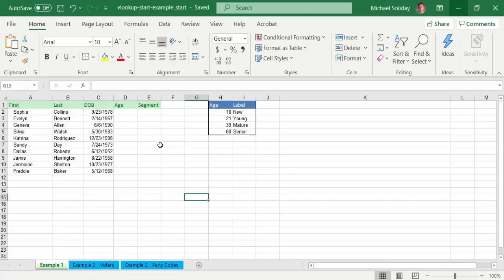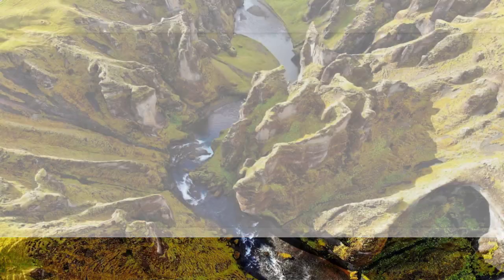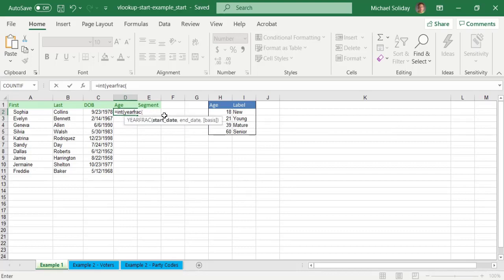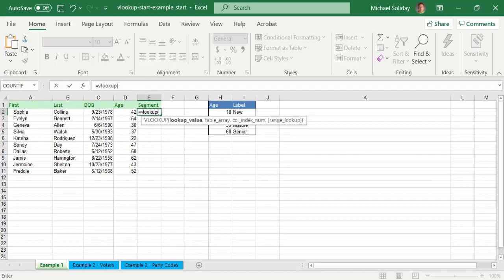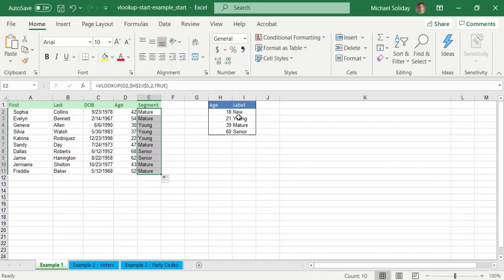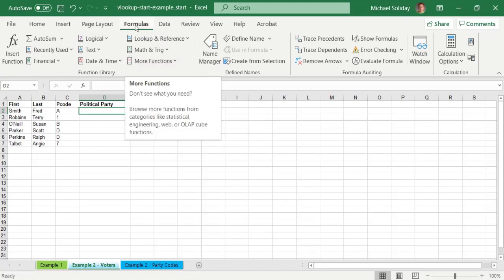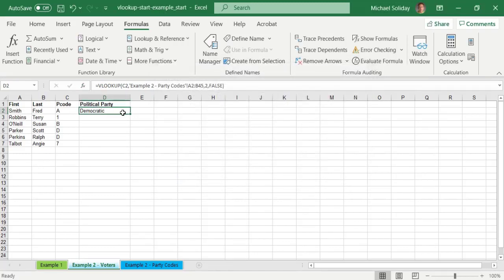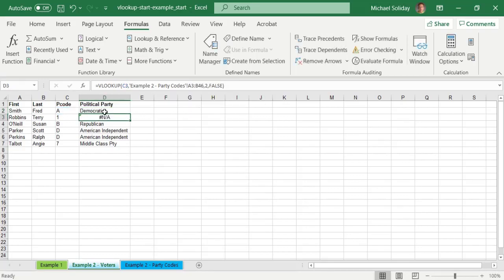Vlookup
Quick tutorial on using the vlookup function in Excel.